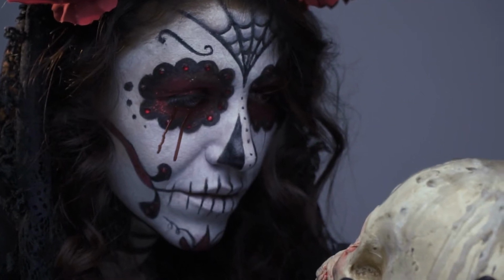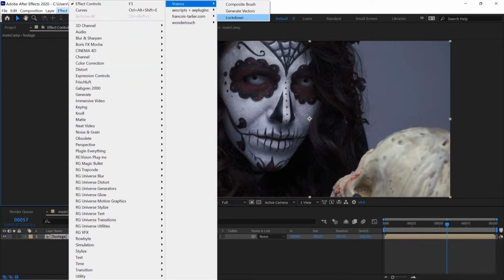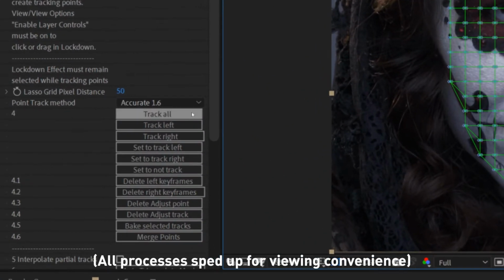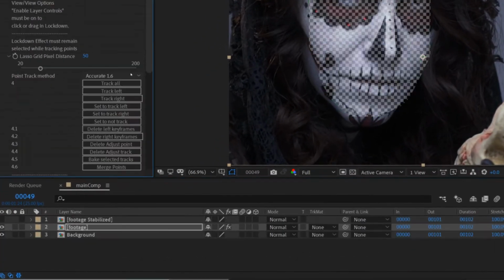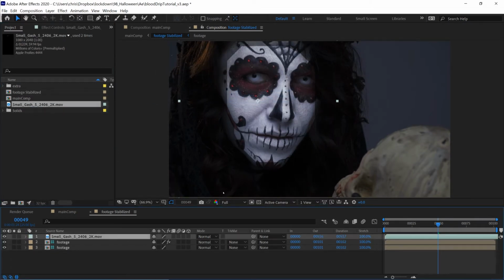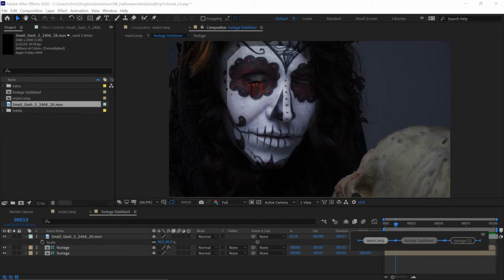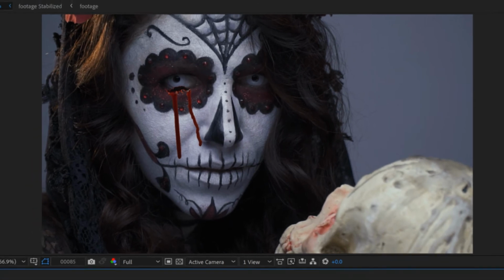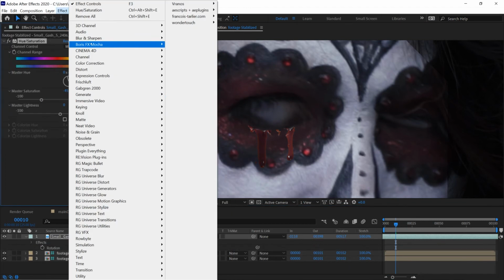Tracking Dripping Blood with ActionVFX elements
=== This tutorial contains obsolete information from an old version of Lockdown. Please check out for current tutorials.

A super fast overview of how to track blood using Lockdown, and ActionVFX elements.